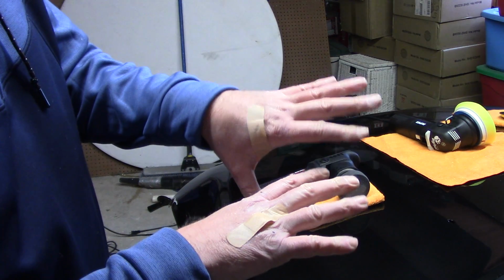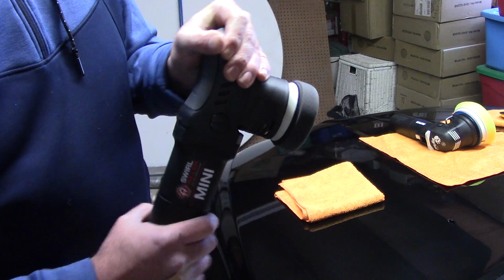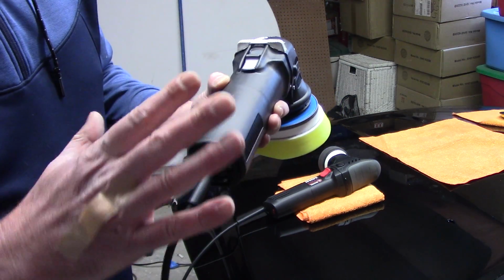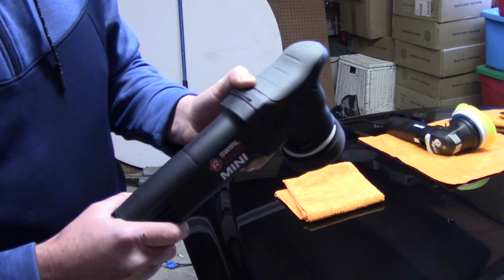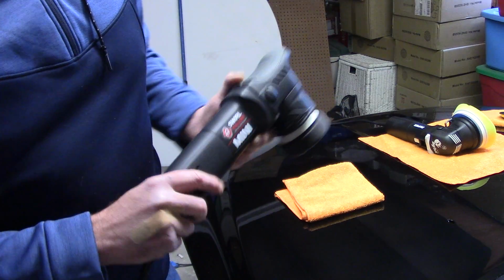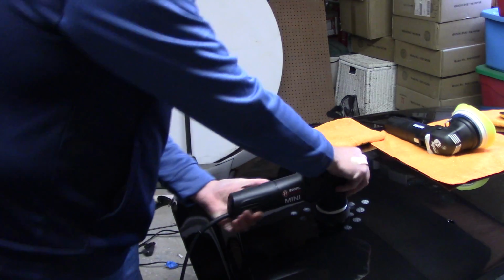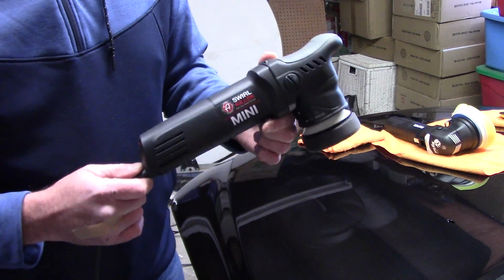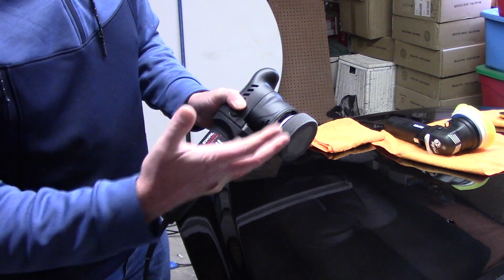Adam's Swirl Killer Mini - Goodbye Rupes!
SCOTT WITH DALLAS PAINT CORRECTION & AUTO DETAILING IN PLANO TEXAS TALKS ABOUT THE ADAMS POLISHES SWIRL KILLER MINI AND WHY HE ENJOYS IT OVER OTHER 3 INCH POLISHERS ON THE MARKET
Products Used:
Adam’s Swirl Killer 12mm Mini Dual Action Polisher - Buffer Polisher Car Scratch Remover | Paint Correction Car Detailing Tool | Use Polishing Compound Car Wash Soap Clay Bar Car Wax Ceramic Coating